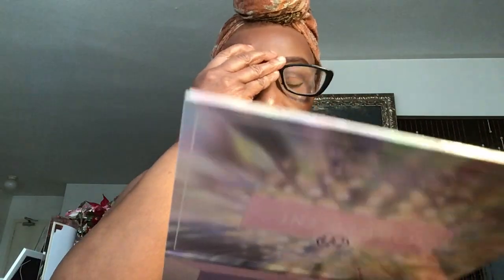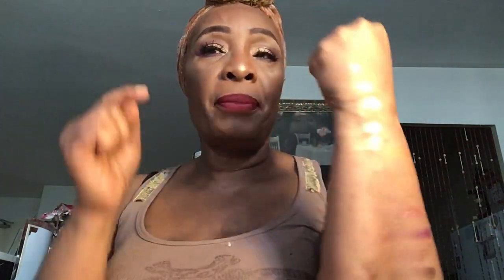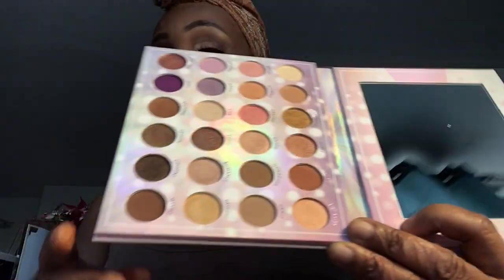BH Cosmetic Opalescent Pallette Demo / Swatches /Beautiful naturalmakeup60